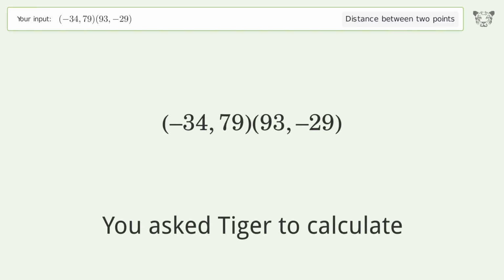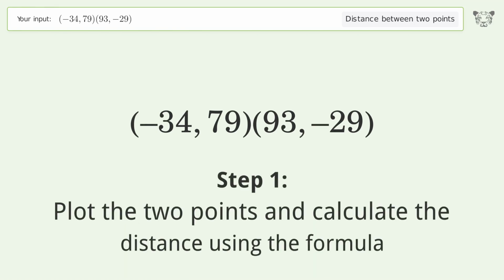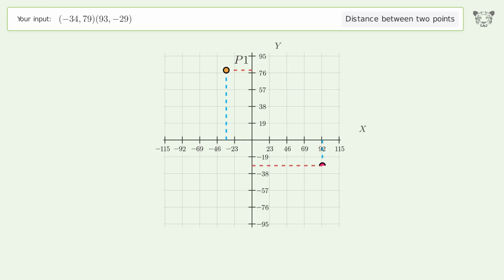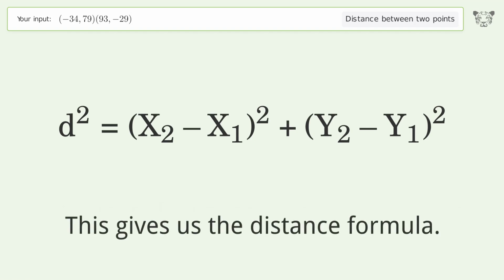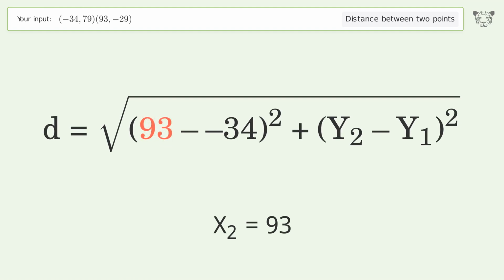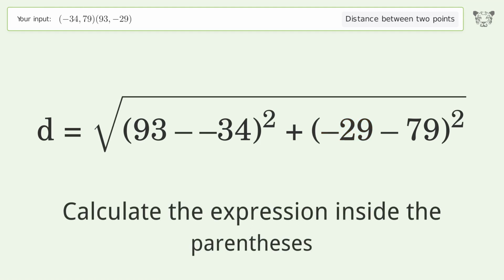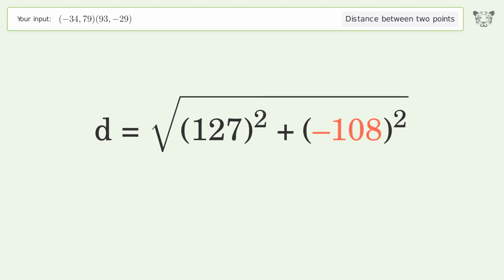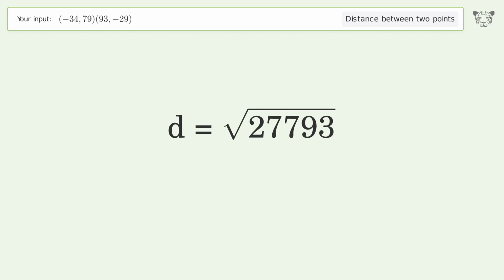Find the distance between two points p1 (-34,79) and p2 (93,-29): Step-by-Step Video Solution